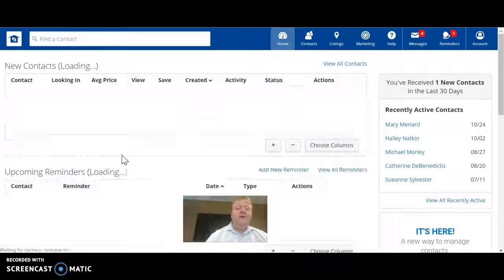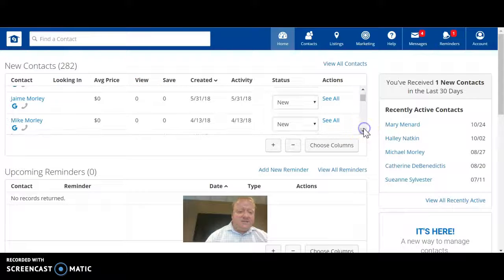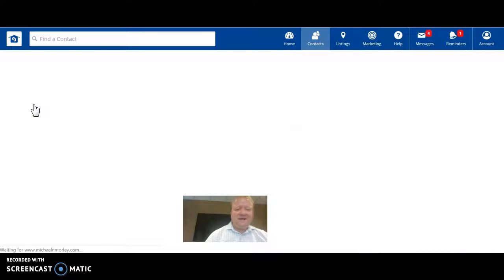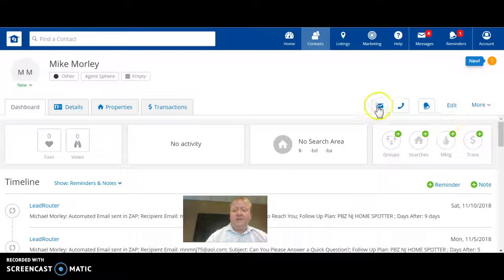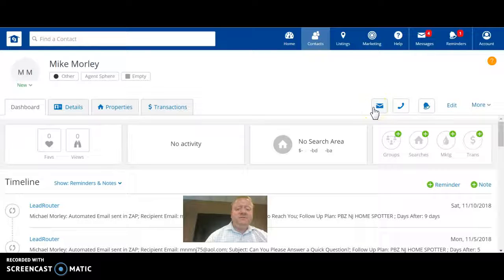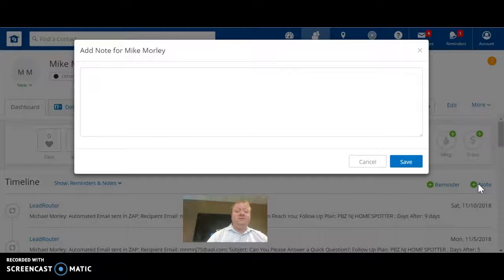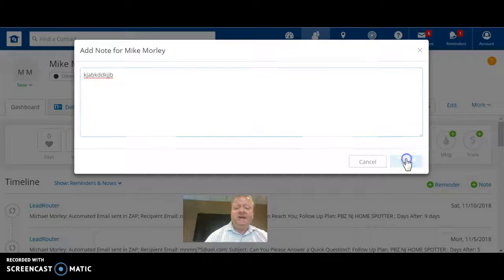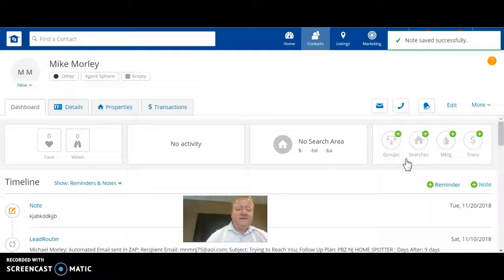In Touch Notes Update